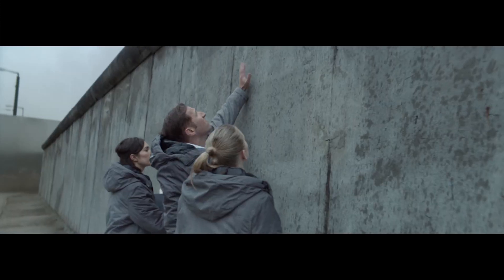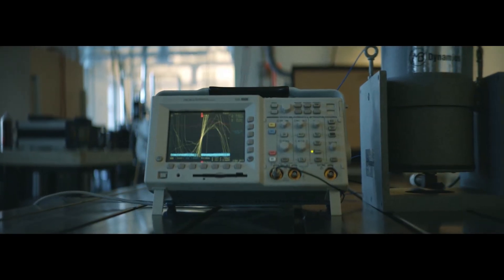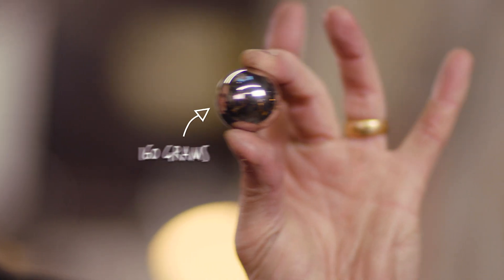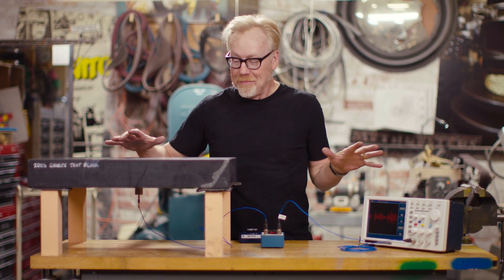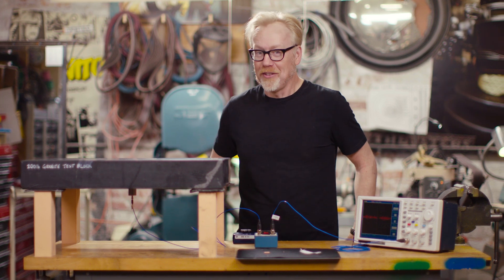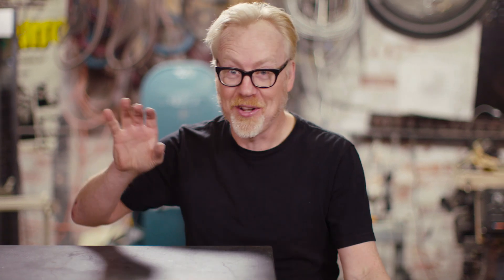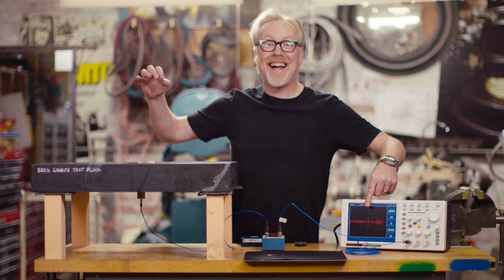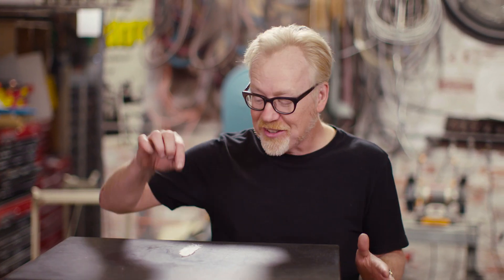Adam Savage Talks to a Wall - Unimpossible Missions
Is something that's "like talking to a wall" REALLY that bad? Maybe not. Using accelerometer technology, Adam Savage shows how GE engineers were able to detect and travel sound through several feet of concrete.